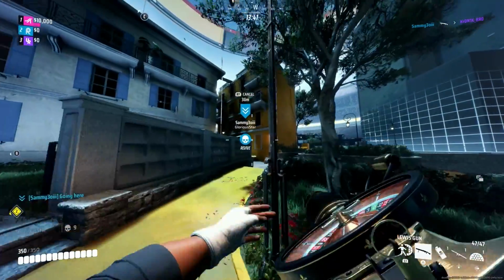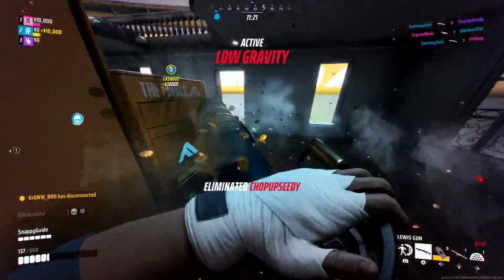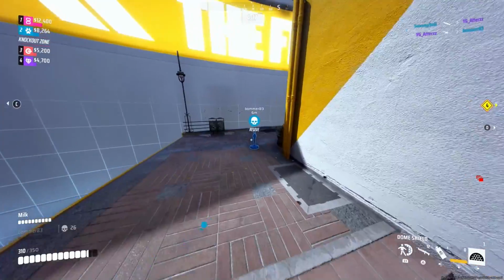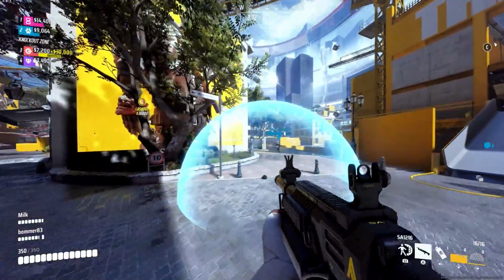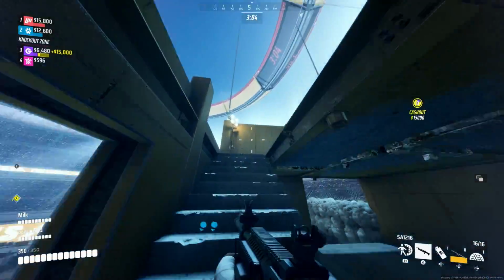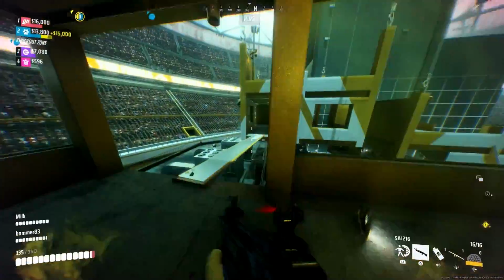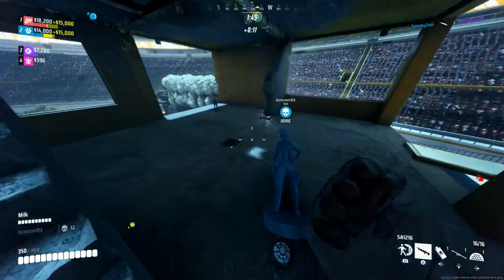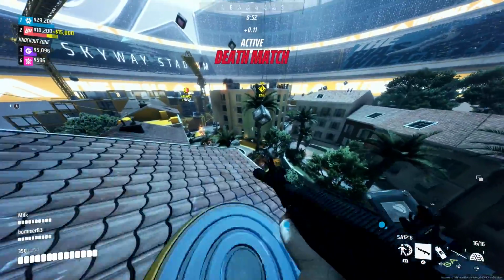The ULTIMATE guide for the HEAVY CLASS in The Finals!